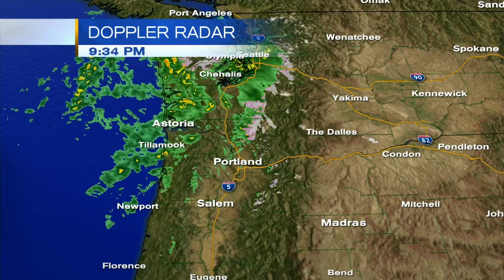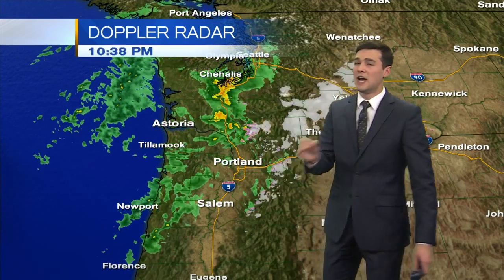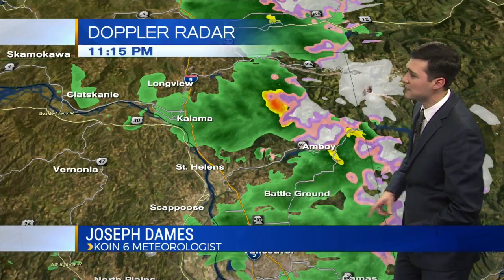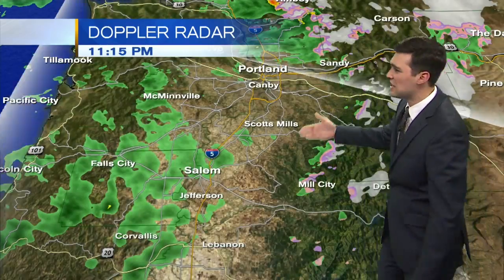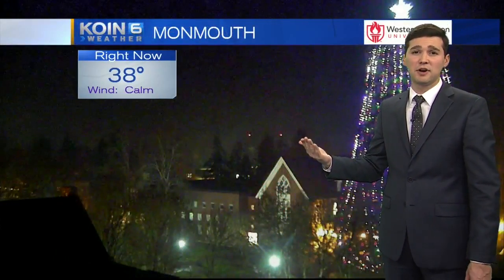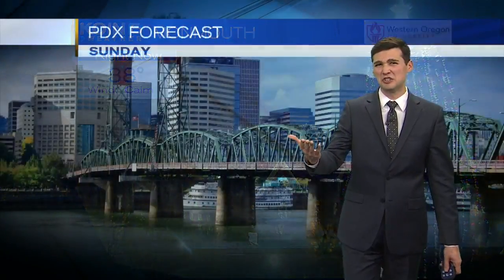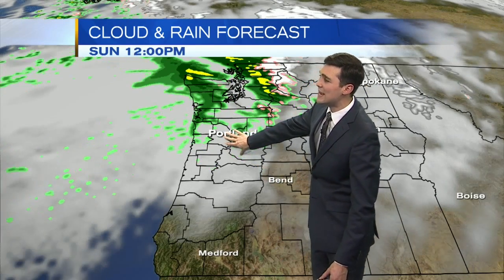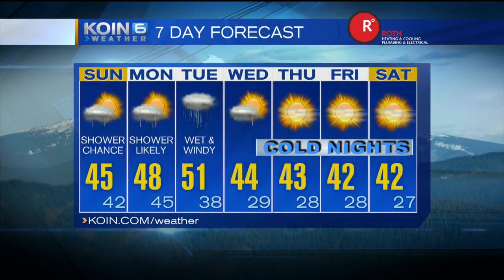Late Saturday Night Weather Update December 16th, 2017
Temperatures hovering in the upper 30s, Meteorologist Joseph Dames discusses road conditions